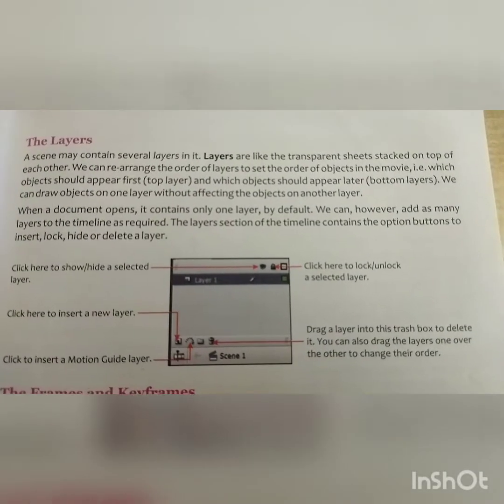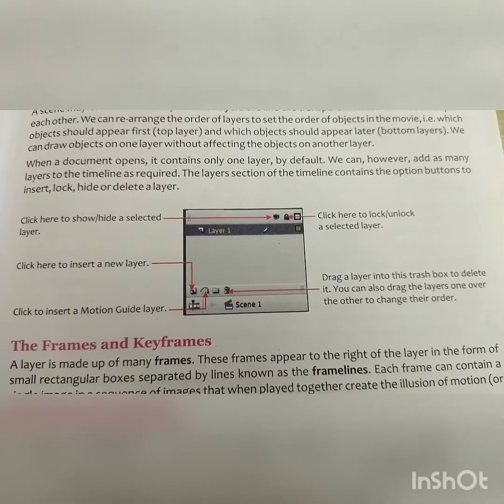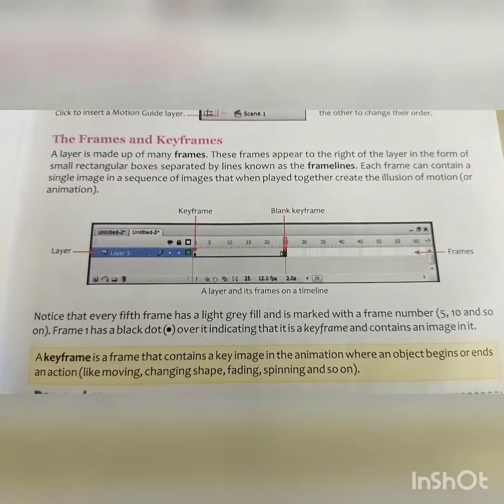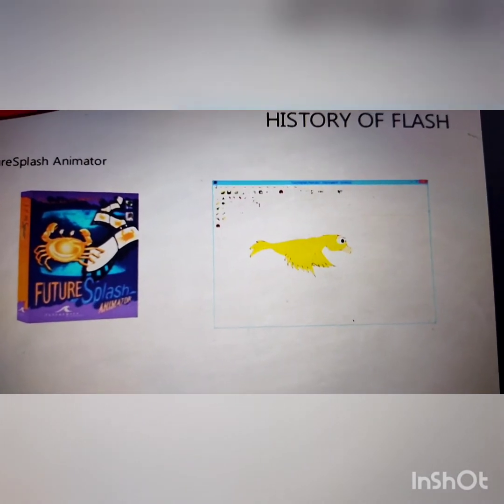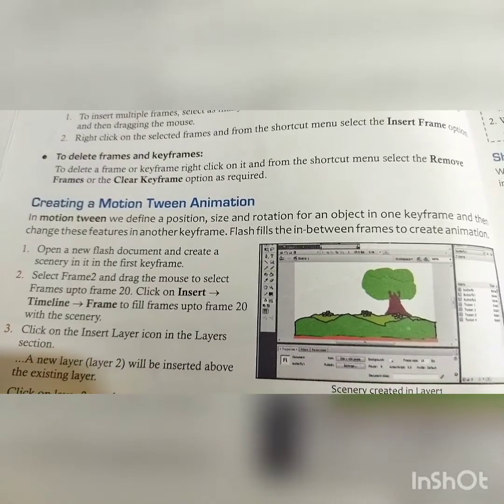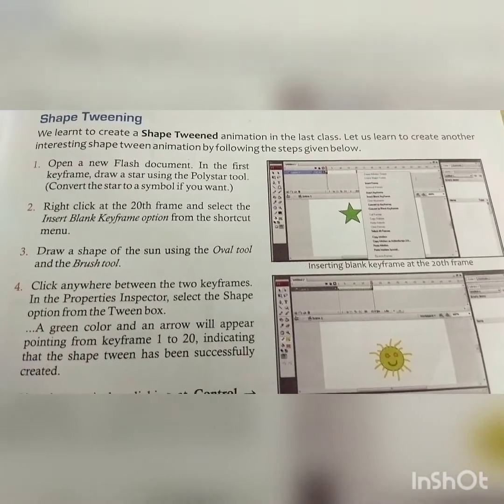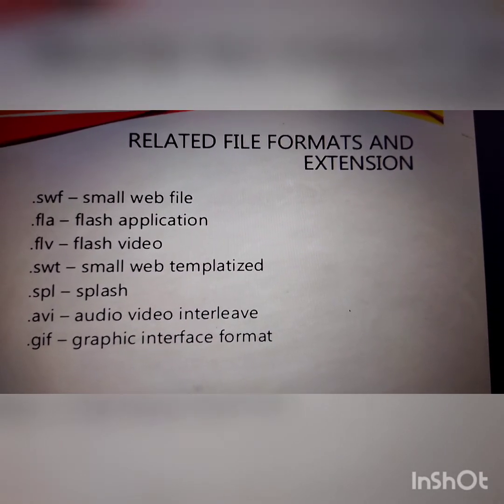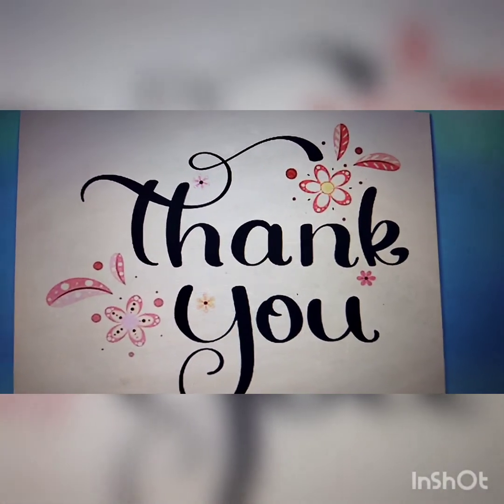class-7 ch-4 part-2